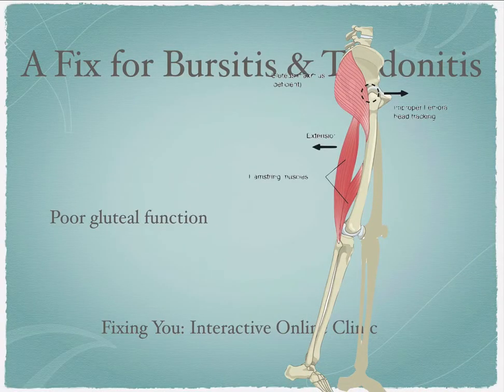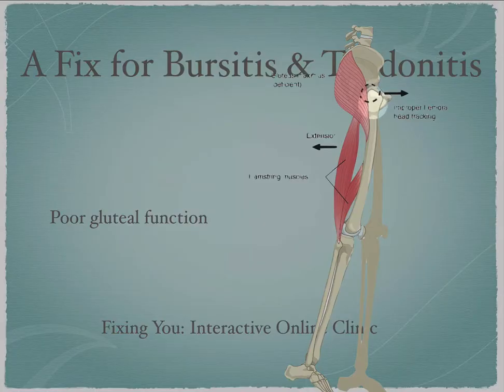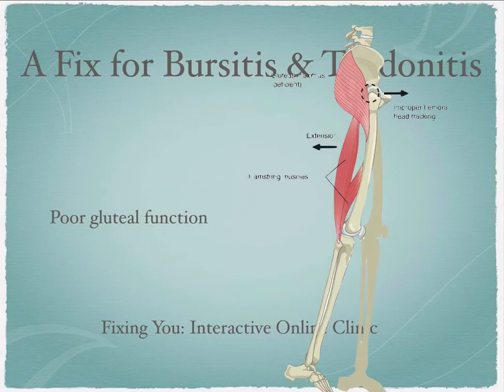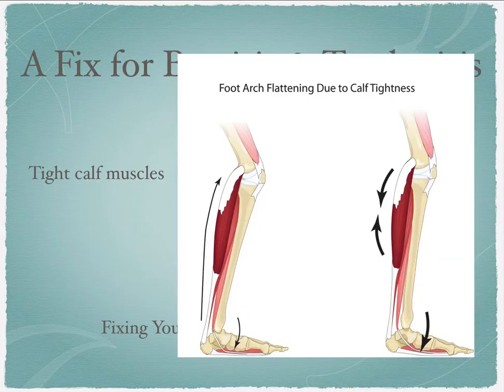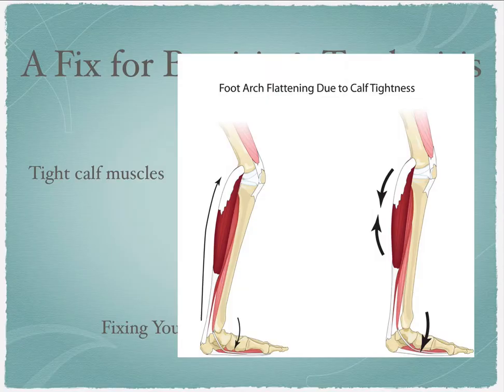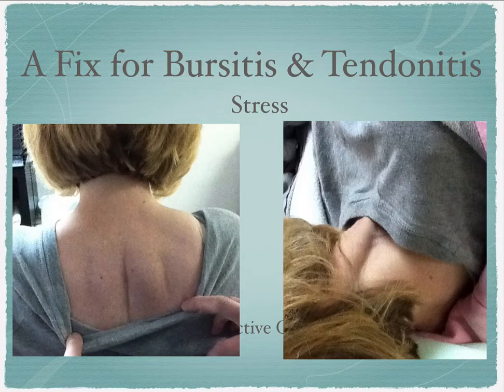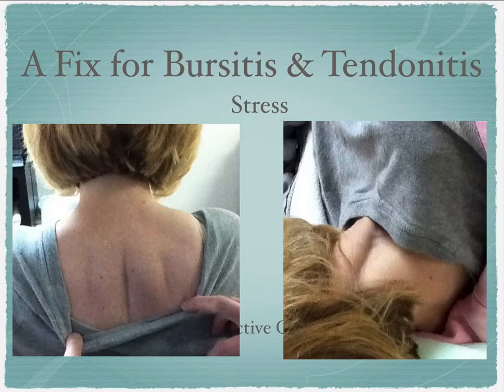How to Fix Bursitis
Rick tackles the subject of inflammation in the bursa and tendons and some of the contributing factors.